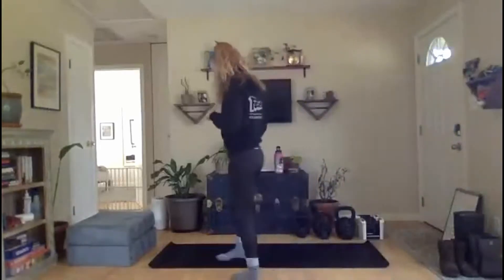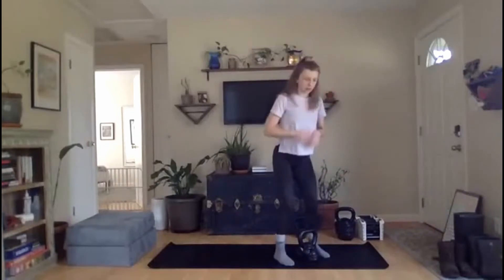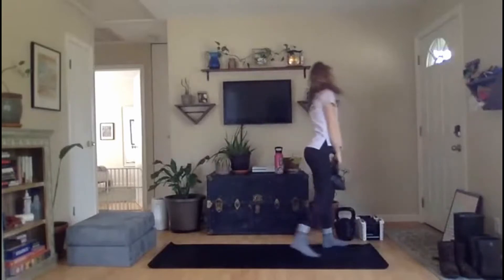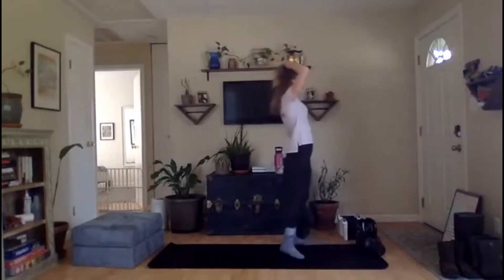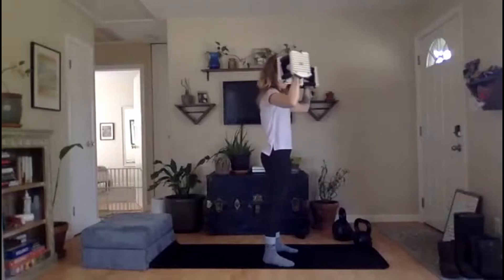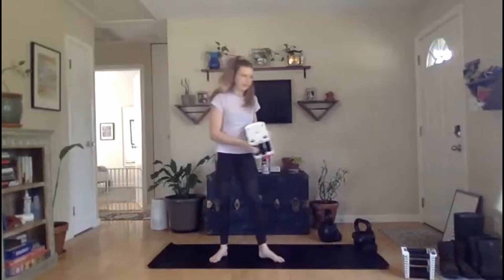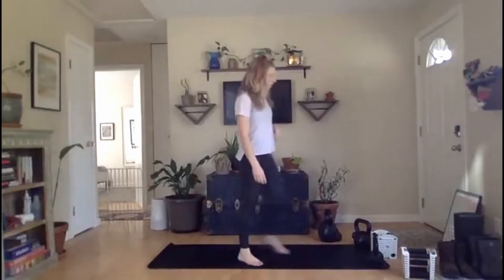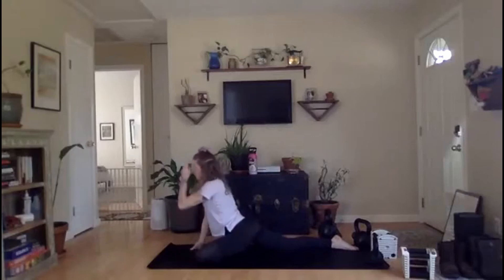No Payne No Gain Dumbbells From March 17th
Grab your yoga mat and some dumbbells and get to work with Coach Payne during this follow along total body strength class.